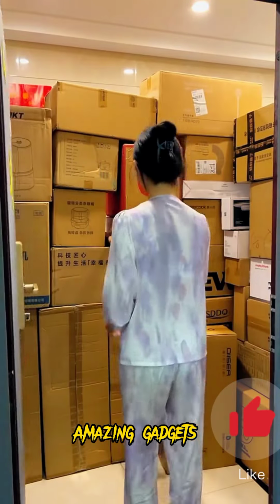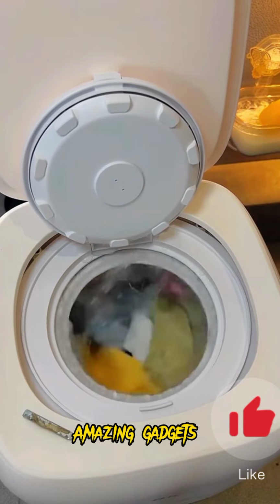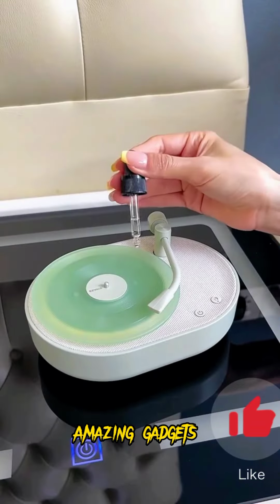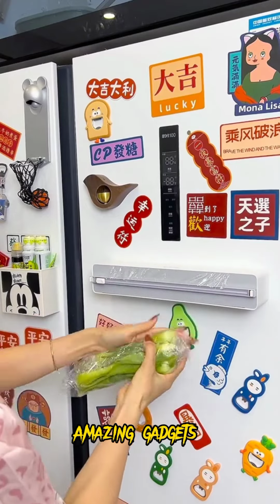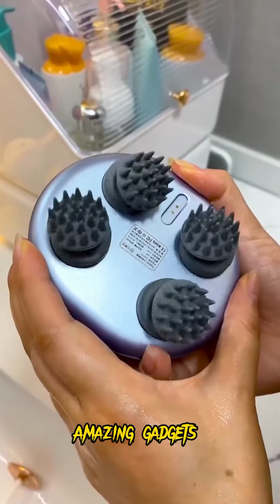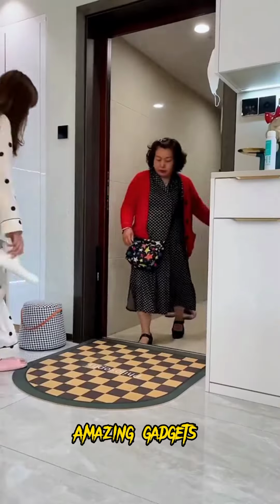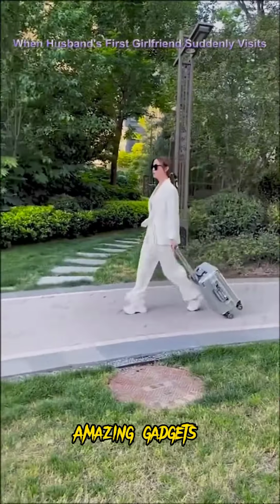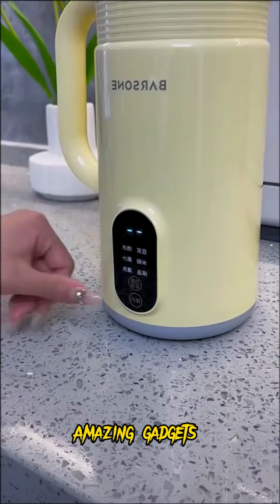Cool gadgets and hacks you must see.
China,makeup,beauty,selfcare,skincare,smart utilities,smart technology,modern technology,kitchen utensils,satisfying, smart items,haul, products, useful,mejores tiktok,modern,home items,future technology,Creative Ideas That Are At Another Level. .